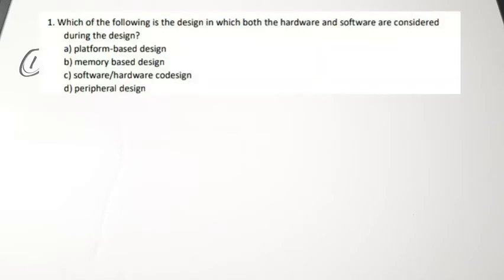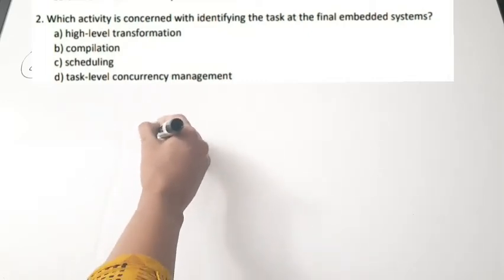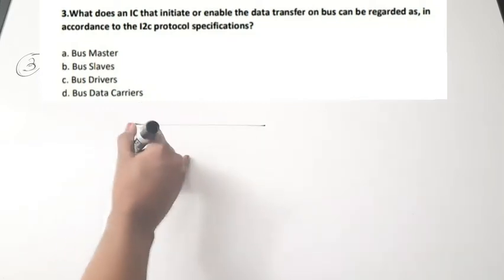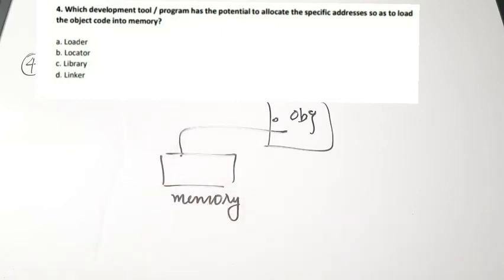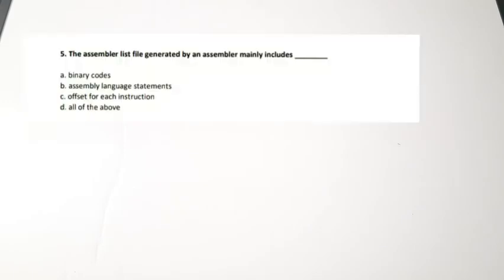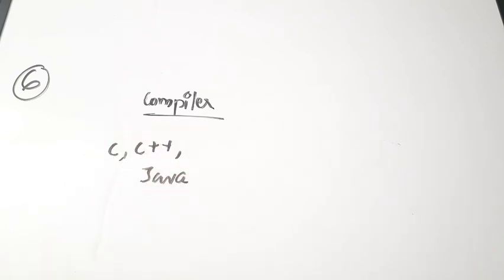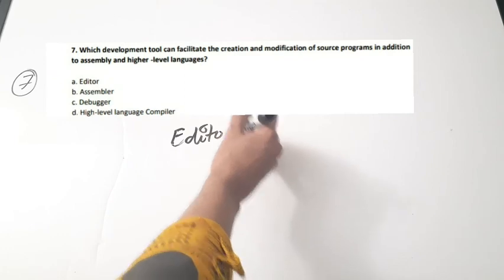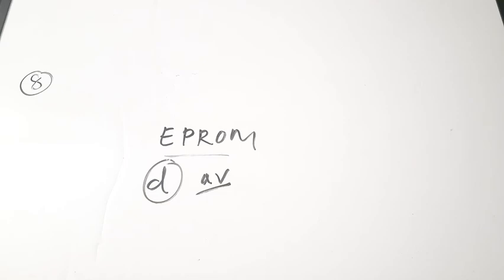Embedded Systems MCQ Part2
Please Vote for Easy Electronics channel under the category
" Technology "  and show your love and  support